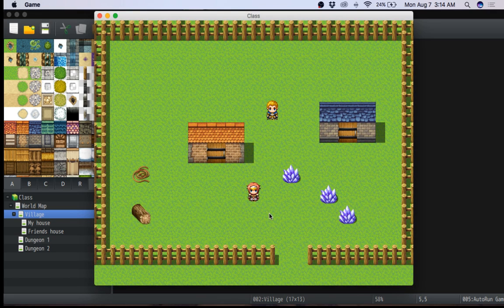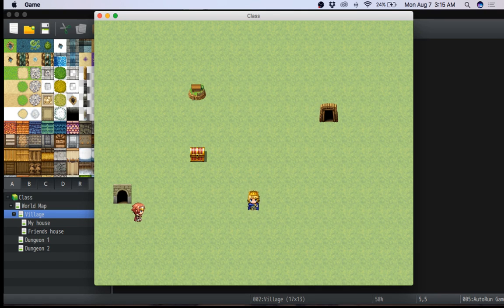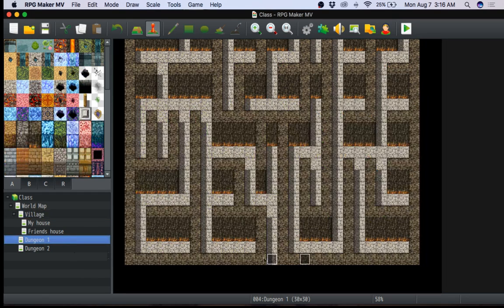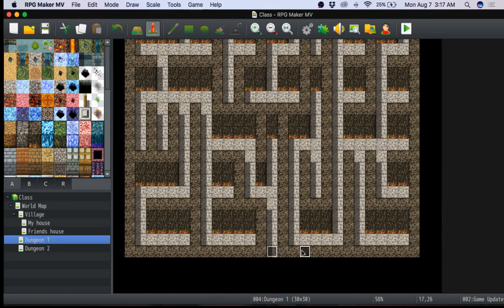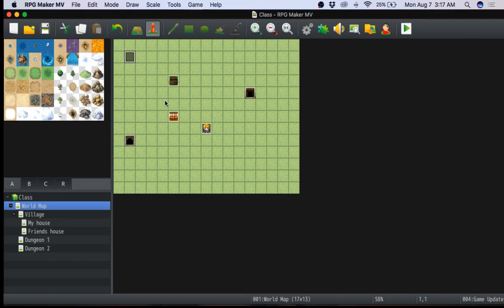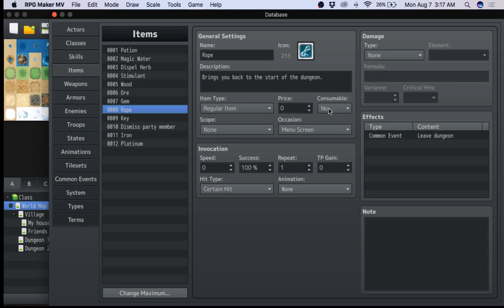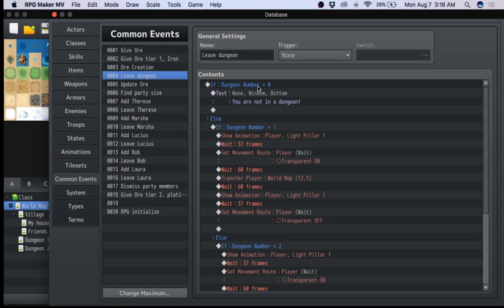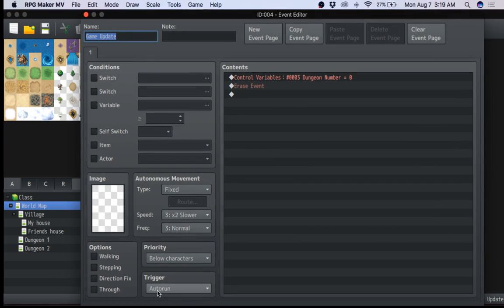Killer Gin RPG Maker MV Bonus Coding Lesson: Rope! Return to Dungeon Start!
Bonus coding lesson! Create an item that returns the player to the start of the dungeon!

My Game:

Killer Gin
Expected Early Release on STEAM Oct 2017.